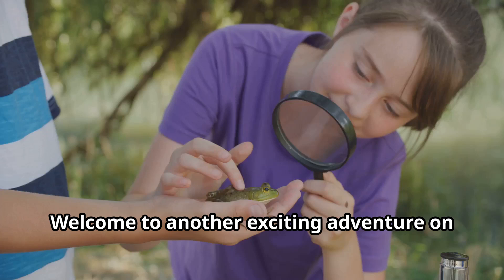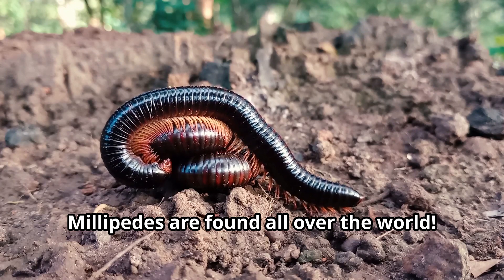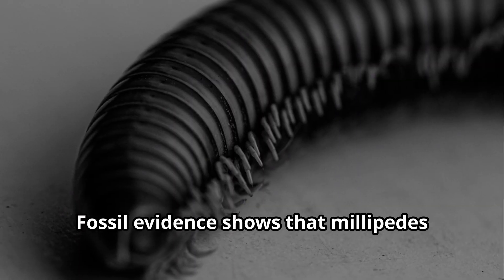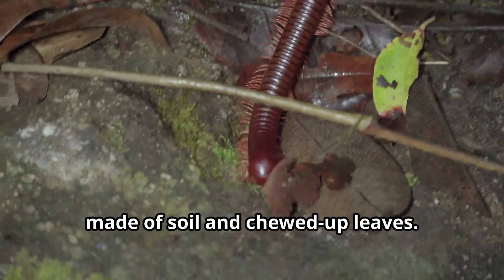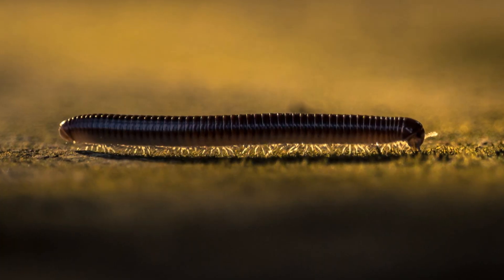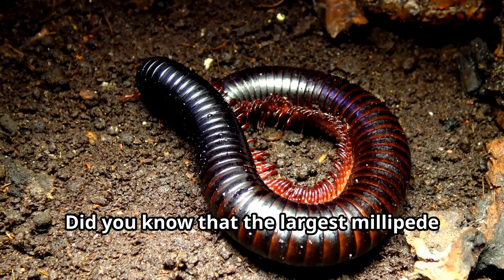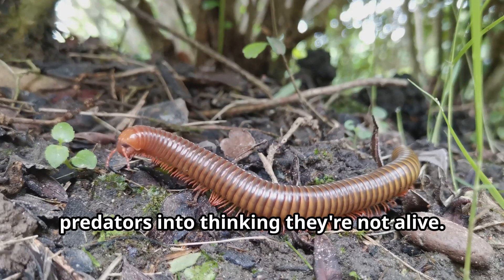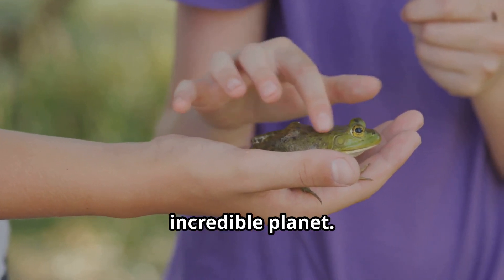Millipedes: Nature’s Many-Legged Recyclers! 🐛🌿 Fun Facts & Science | Fun Animals for Kids!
🐛🌿 Step into the ancient world of MILLIPEDES! 🌎✨

Did you know that millipedes have been crawling on Earth for over 400 million years, even before the dinosaurs? These amazing creatures help nature by breaking down dead plants and returning nutrients to the soil! 🍂🌿

In this fun learning adventure, we’ll uncover why millipedes have so many legs, how they protect themselves, and what makes them one of nature’s best recyclers! 🐛🔍 This educational video for kids is packed with amazing millipede facts, making it perfect for kids, children, toddlers, and young explorers who love to learn about animals for kids and the wonders of wildlife for kids! 🎥✨

🔹 Why do millipedes curl into a ball when they feel threatened?
🔹 How do they help keep forests and gardens healthy?
🔹 What was the largest millipede ever to roam the Earth?

Find out all this and MORE in this exciting animal video for kids! Whether you’re in kindergarten learning, love fun learning, or just enjoy watching the most fascinating tiny creatures of the wild, this is the perfect kids video for you! 🌎👦👧